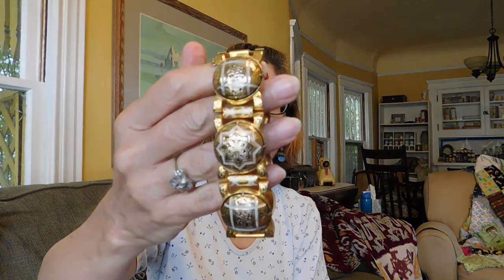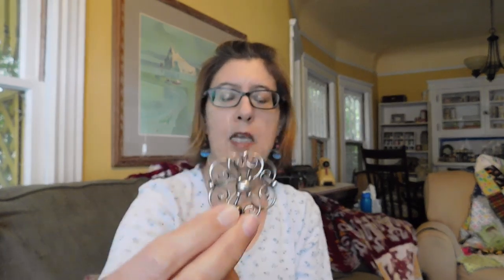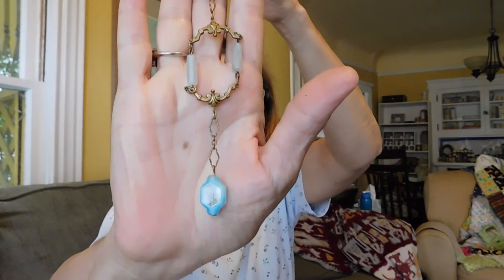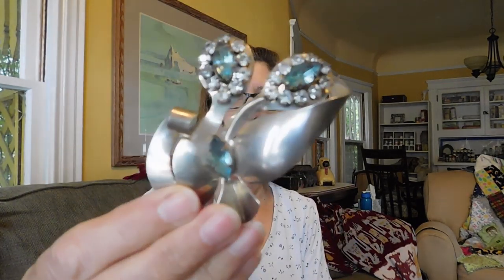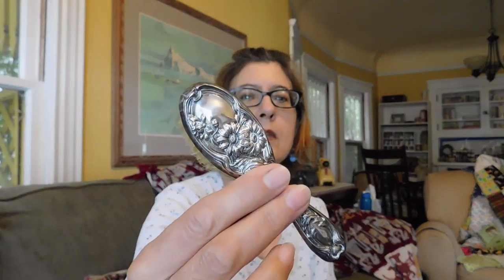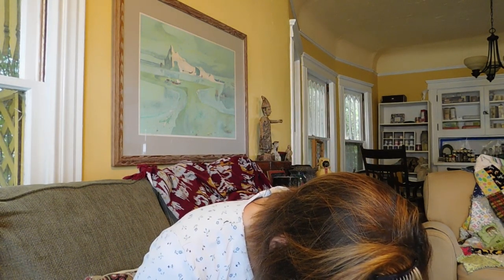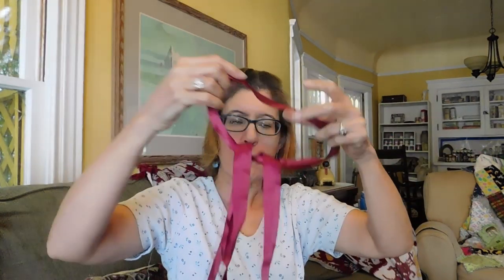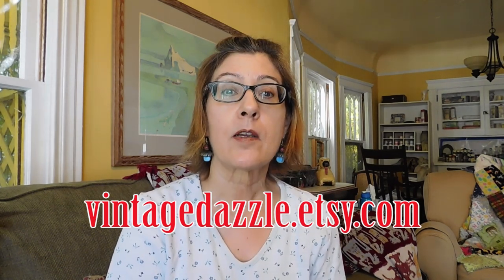Diggin' with Dirty Girl S10E15 Vintage Haul #186: Flea Market Jewelry, Boxes & Stuff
I show you what I bought at a recent flea market, and what I paid, and if it has already sold, what it sold for. Things I typically buy are vintage jewelry, art glass, ceramics, pocket knives, linens, trinket boxes, toys, folk art, framed original art and prints, primitives, and some fun, strange stuff! These items are or will be for sale soon in my Etsy shop, or on Ebay